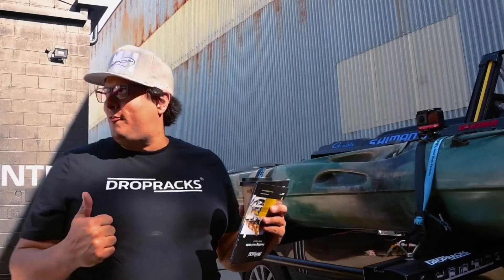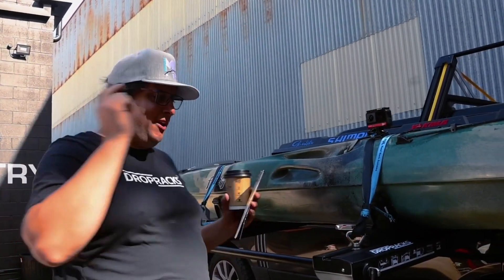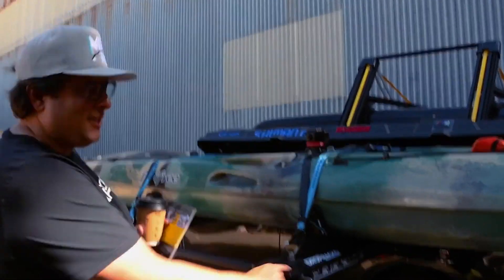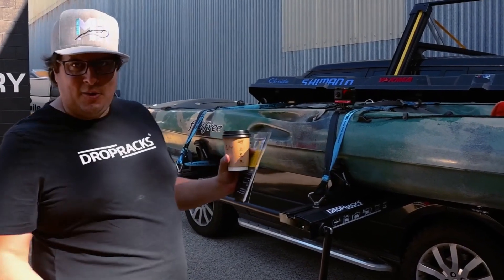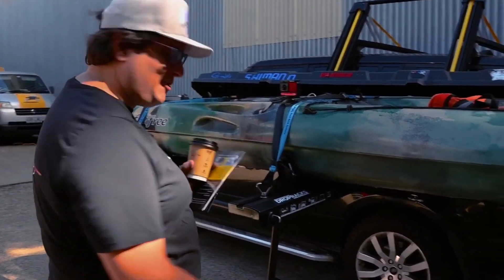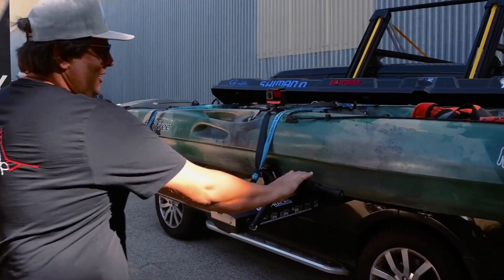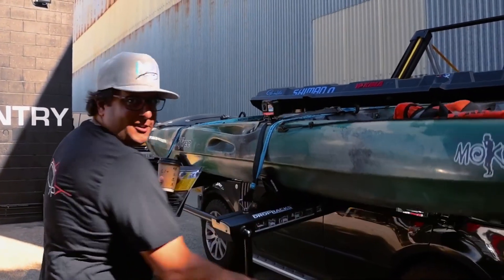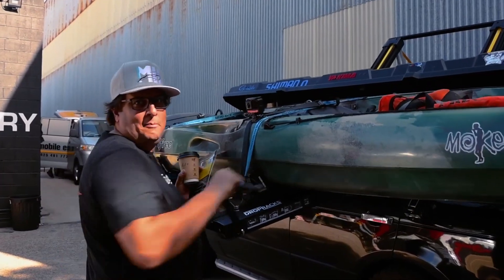Fishing Kayak Roof Rack - Dropracks - One handed lifting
Dropracks Elevating Roof Racks  is a gamechanger for loading your fishing kayaks. One Handed? No problem!

Demonstrated by the Dropracks Dealer - Roof Racks Galore in Australia.